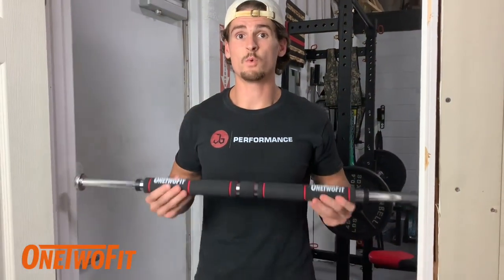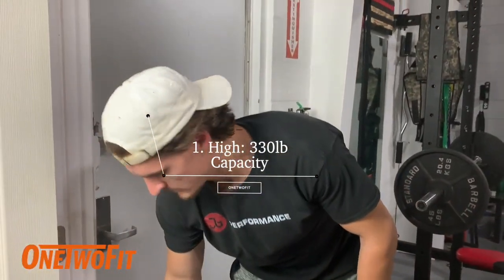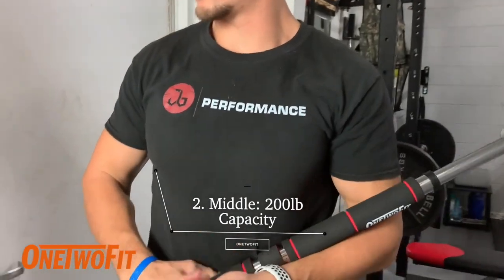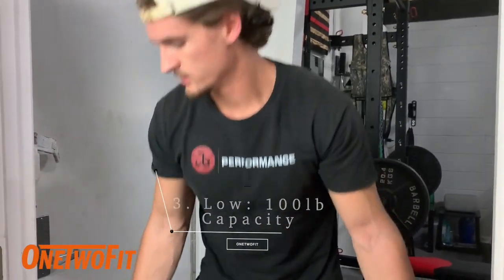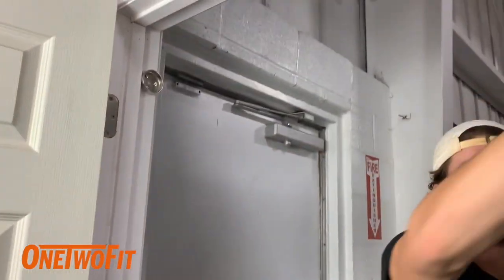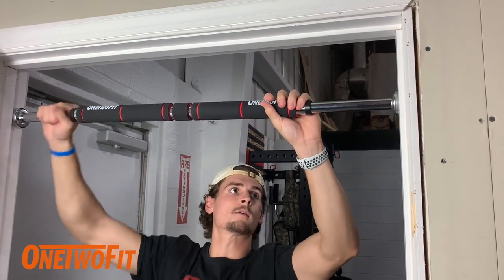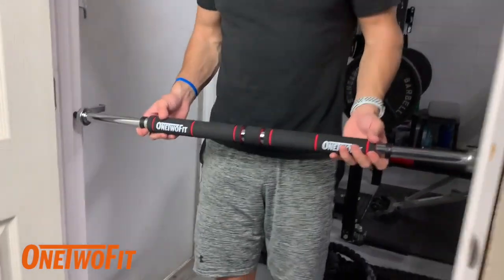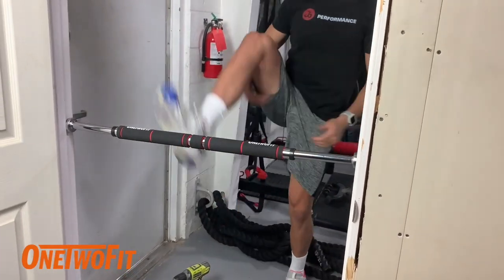Installation: Pull up bar Doorway HK664 | ONETWOFIT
Onetwofit door frame pull up bar is made of thickening steel tube which got diameter of 1.18" and thickness of 0.06". When mounted properly, this fitness bar can hold up to 330lbs(150kg).